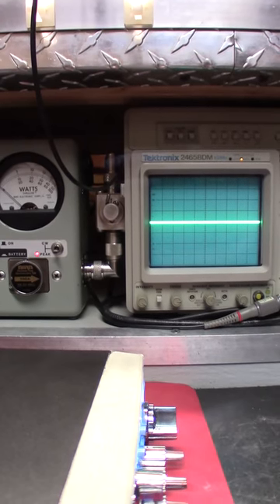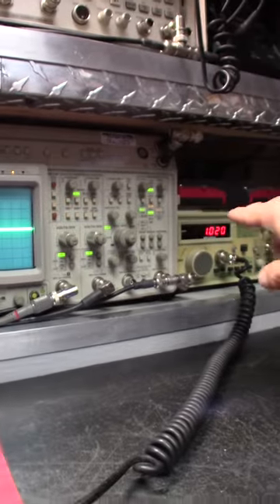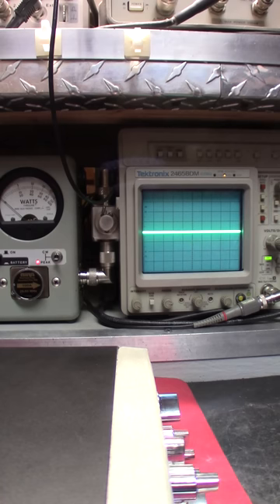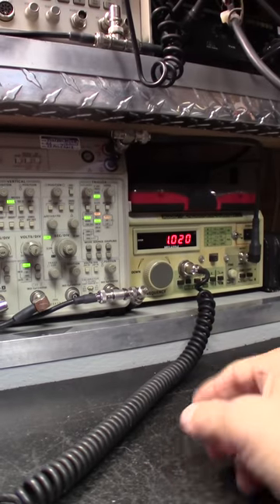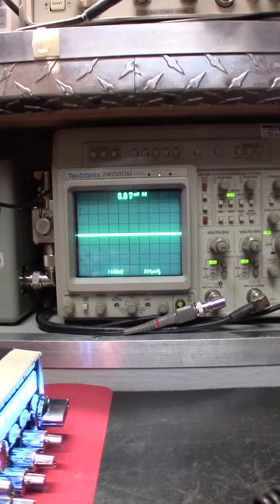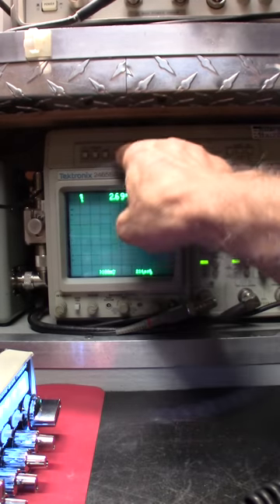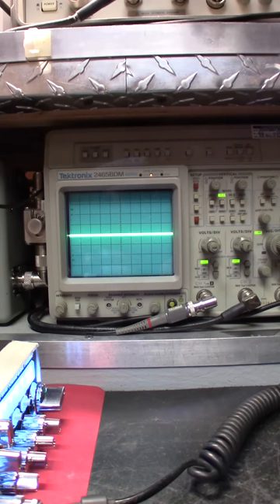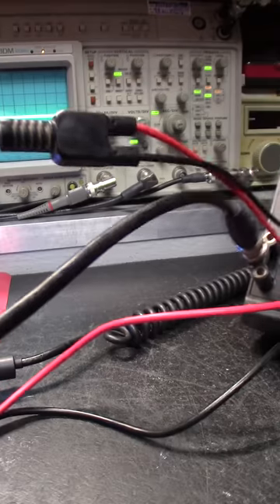After hours bench update .. large amplifier & DMM shielding.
Tired of the BS and gimmicks yet? Getting the picture? If they can't show it "like this" then you were mislead! Click the "SHOW MORE" button below and learn how to identify the scammers, con artist and golden screwdriver jockeys. Yes, there'll always be disgruntled haters and their sheep that follow .. it's what the haters and wannabes do best!

***Beware the con-artist shyster type that only displays one device at a time. He'll show a meter then a scope and maybe a spectrum analyzer but never "everything all at the same time while fully modulating the carrier".*** If they look, act or sound like MR Haney from the Green Acres comedy show then you'd better think twice! Meterbaiters and con artists are usually the ones doing it themselves but yet claim that it's the others. Ever wonder why "they" cant come up with anything original? lol Hey there little Red Ridding Hood ... PAY ATTENTION!

Not pointing fingers but I've seen these scams from coast to coast for around 35 years in truck stops cb shops, YouTube and "Especially Facebook CB Radio Groups". Another shady trick is they'll yell into the mic while showing you an exaggerated power output on the meter but then talk softly while displaying a misleading pattern on the scope. Getting the picture? Getting mad? You should be!

10 Meter Radio updates, tunes and comprehensive alignments are my specialty. Talk further and clearer, hear less white noise and further too.

73's! 163 Hardrive